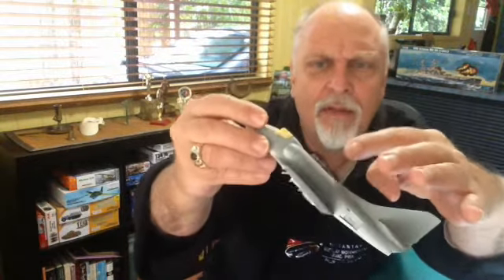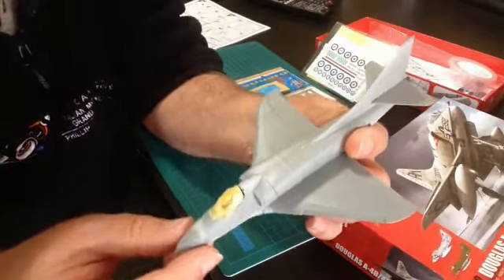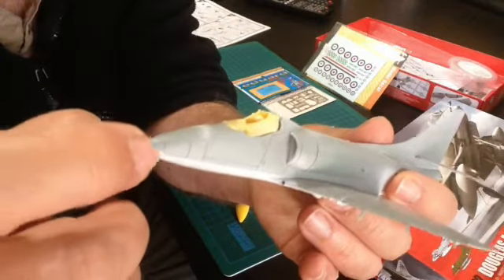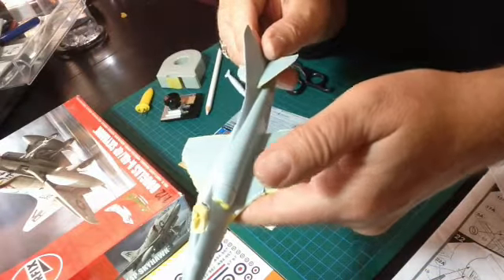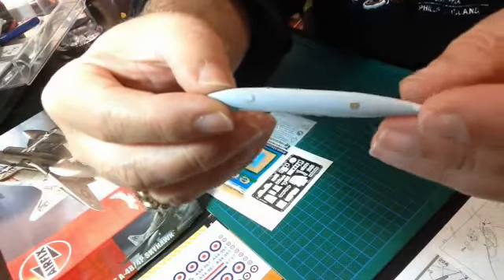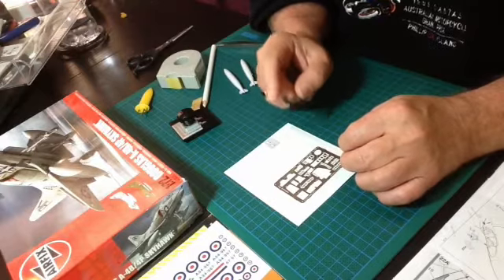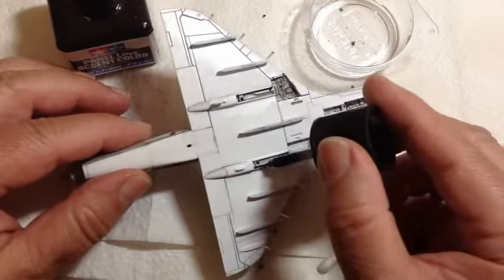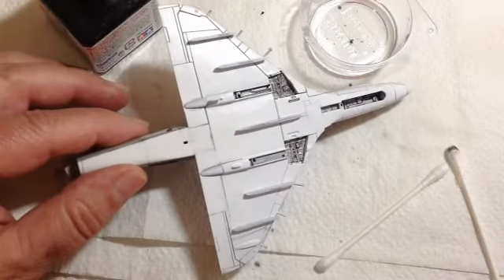Airfix A-4B Skyhawk 1:72 Part 5 (Photo Etch and Panel Lines)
I get into the details on the A-4B Skyhawk and add some Photo Etch showing my Wax Pencil technique. Then after scribing the panel lines we start the pin wash to bring out the underside details.